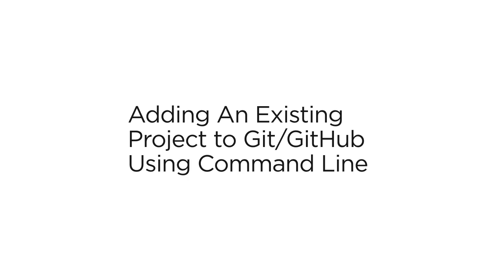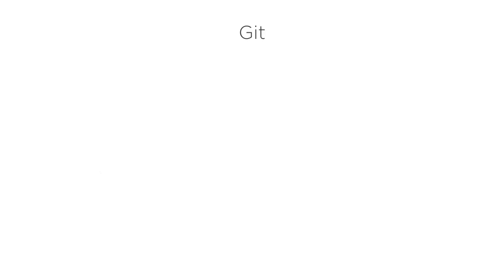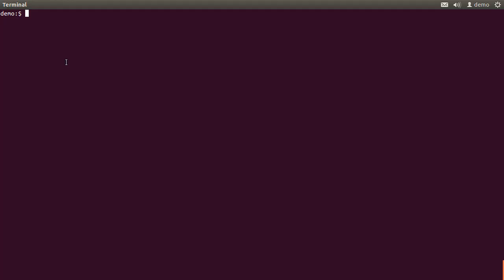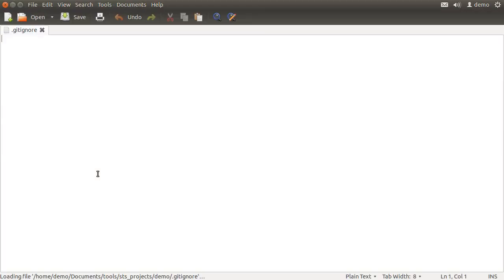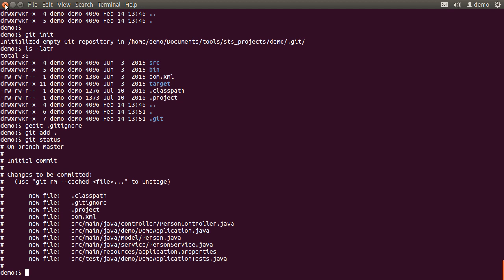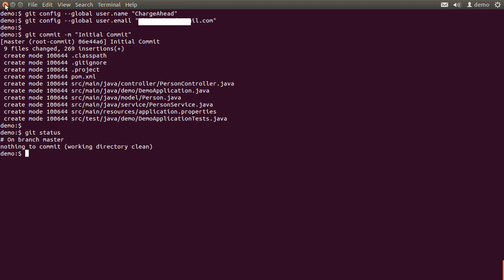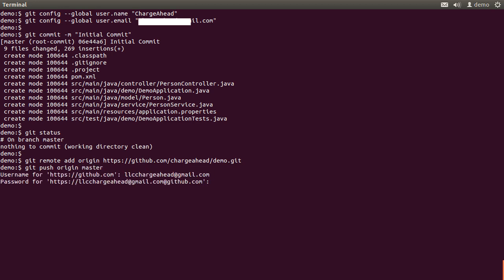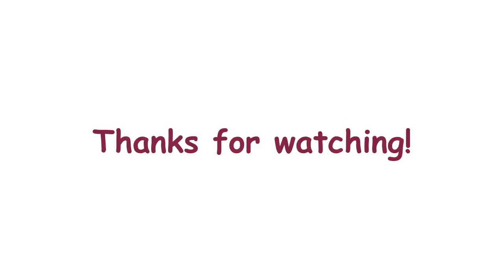Adding Existing Project To Git/GitHub Using Command Line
In this video we will see how to add an existing project to Git/GitHub using git command line commands.